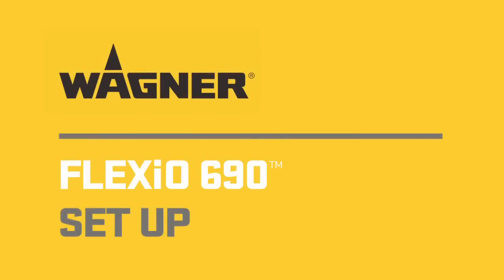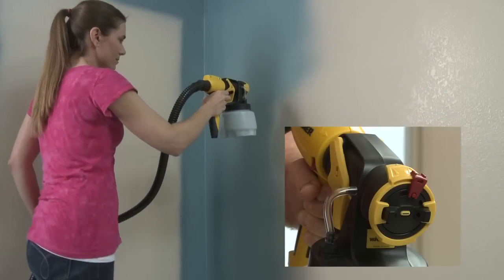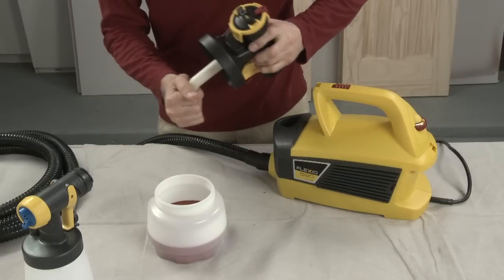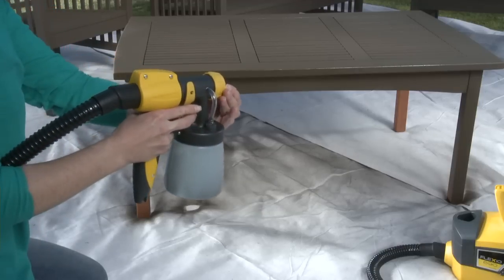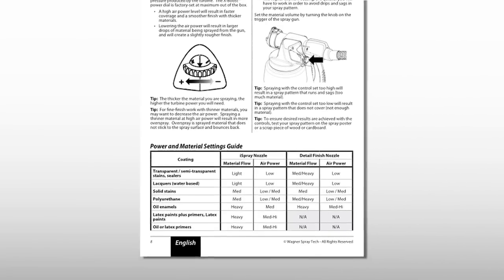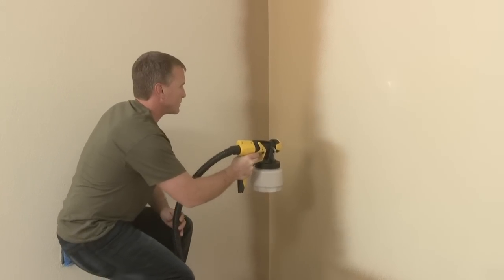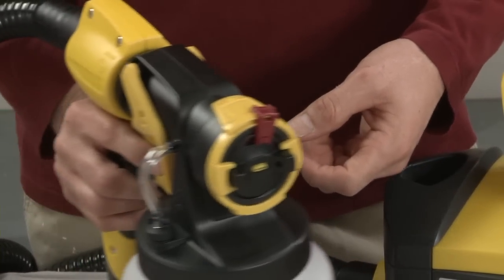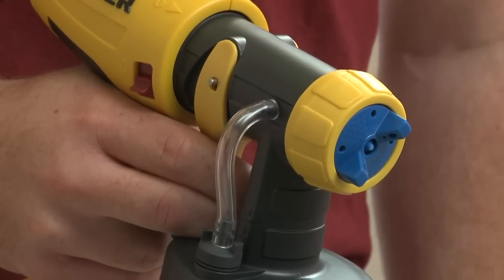Flexio 690 Set Up YouTube